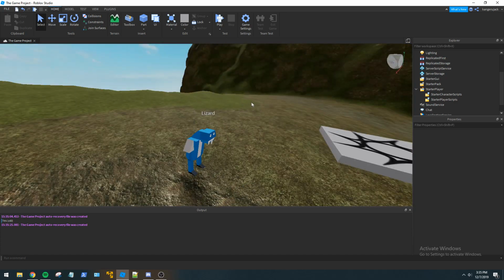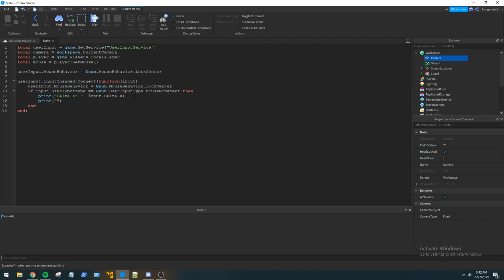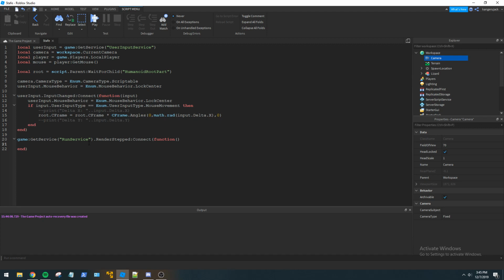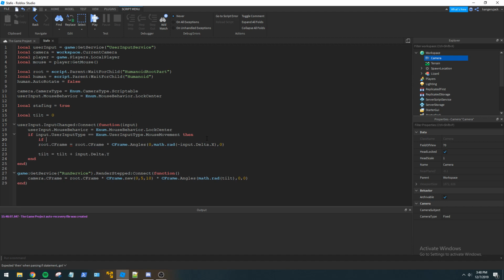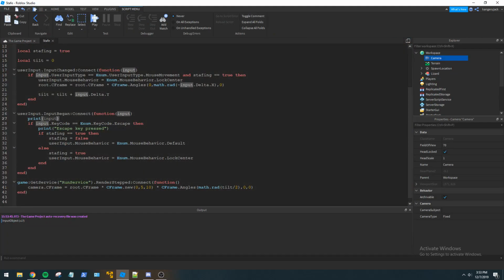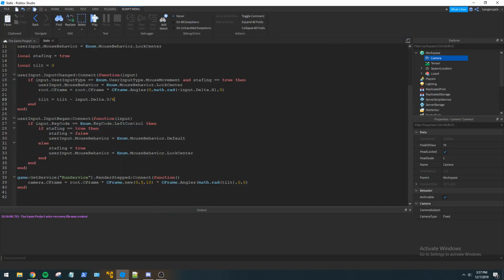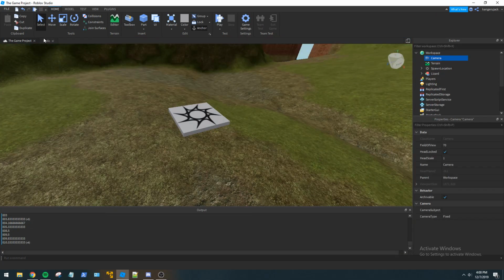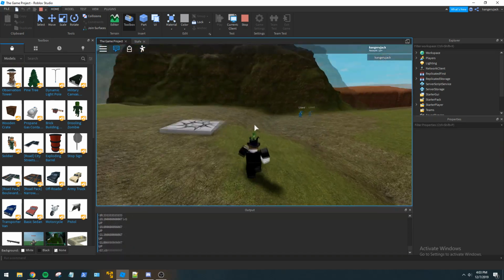Roblox - Game Development Part 5 - Scripting the Camera for Strafing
Today we finally jump into some actual scripting, we begin to see the game take shape by developing one of the core aspects of the game. Strafing will be essential for the player to have a good third person experience while combating enemies.